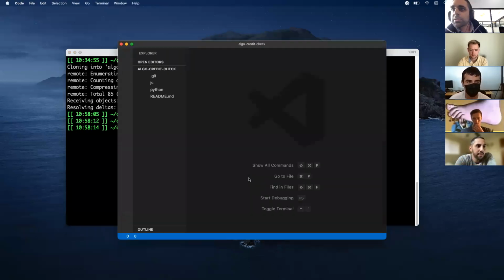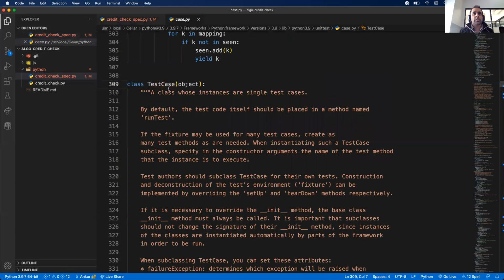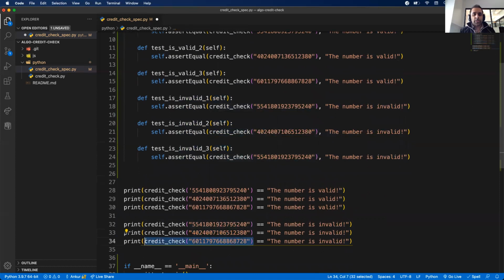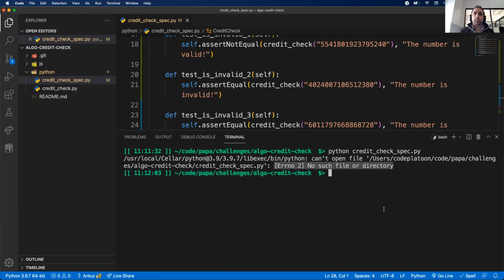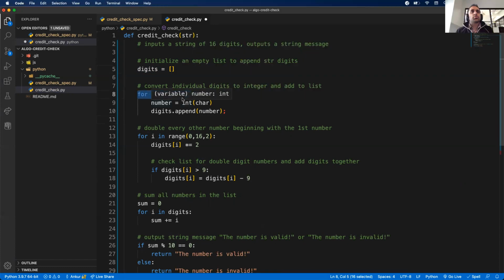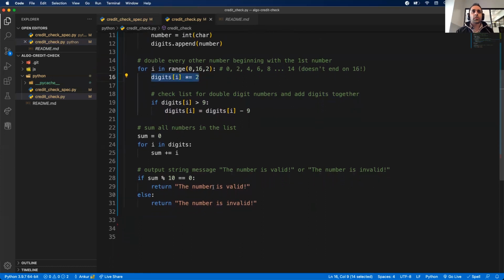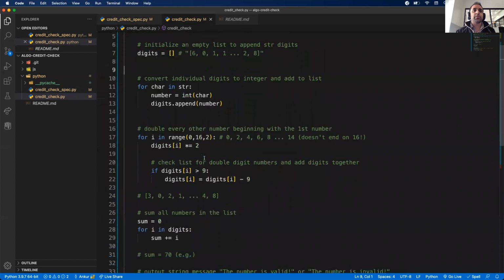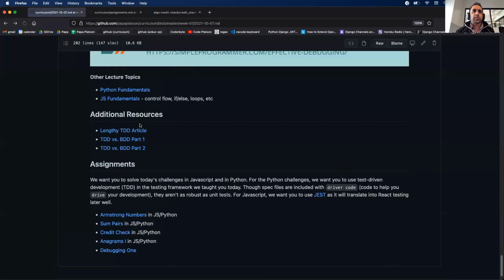W1D5: Credit Check in PY (1 of 3)